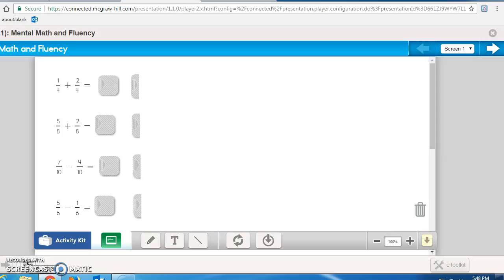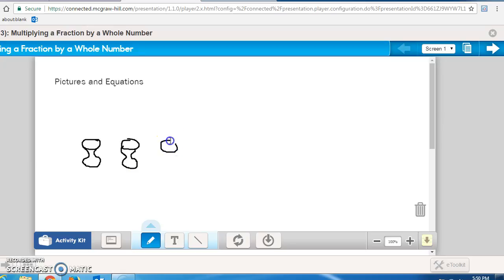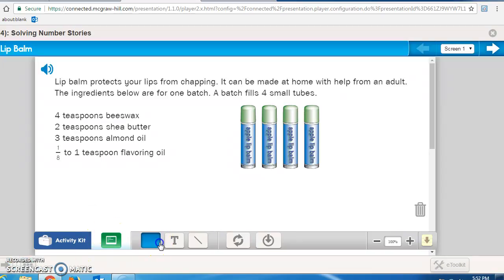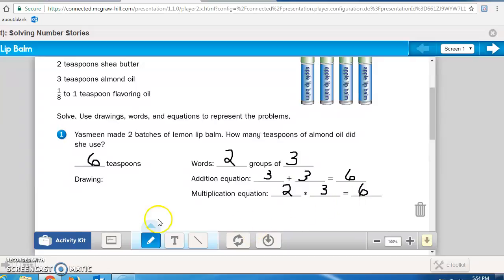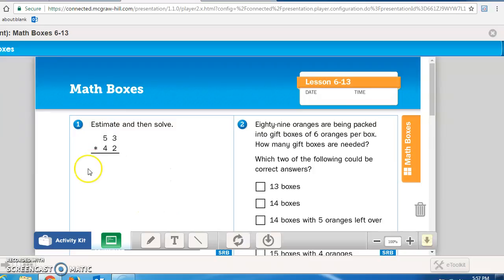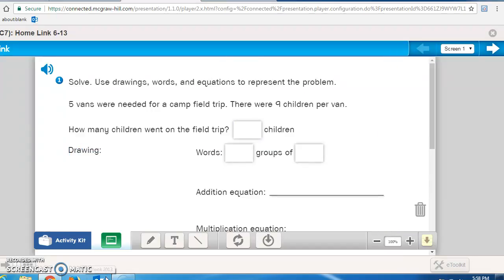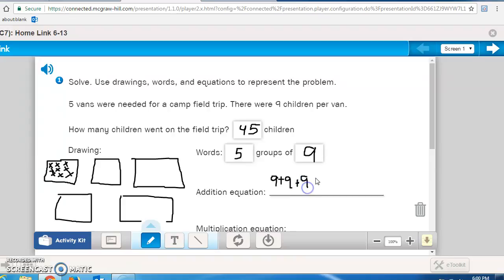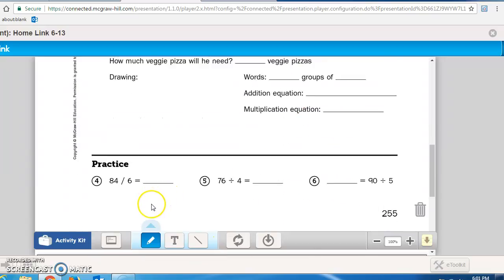Unit 6 Lesson 13